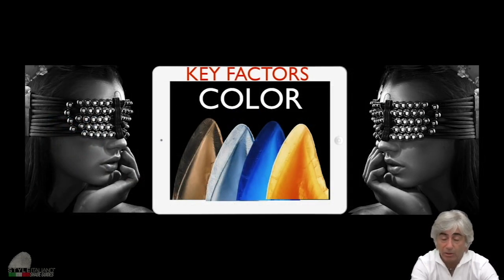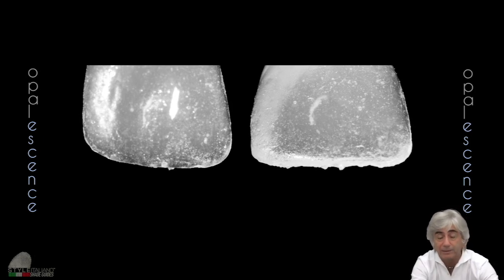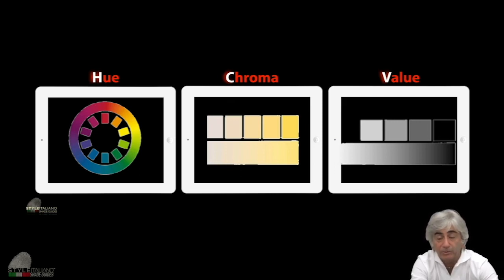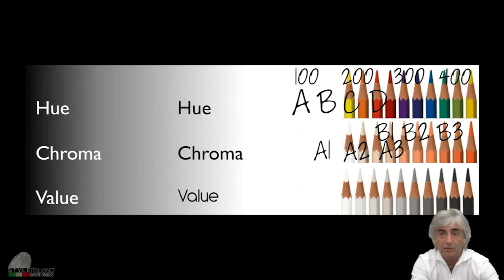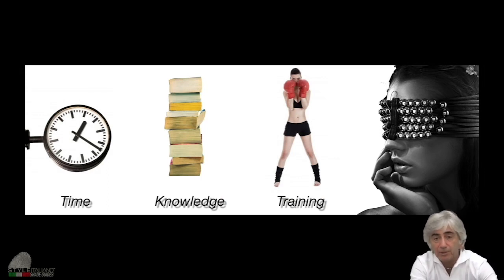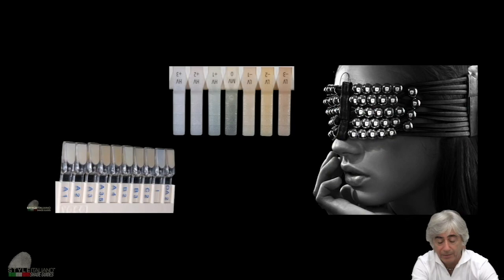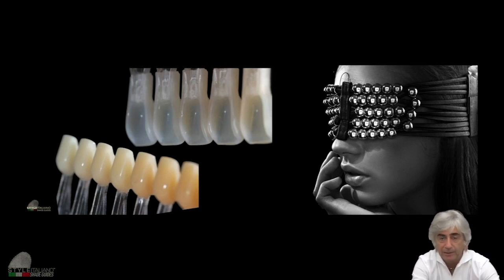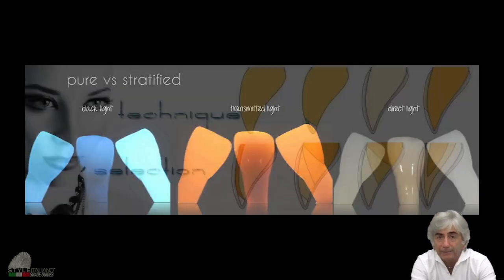COLOUR by Prof Angelo Putignano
Learn, with Prof Angelo Putignano, Style Italiano co-founder,  how to build your own shade guide and the basics to an anterior direct restoration showing you how useful are our tools and how to build the internal anatomy.